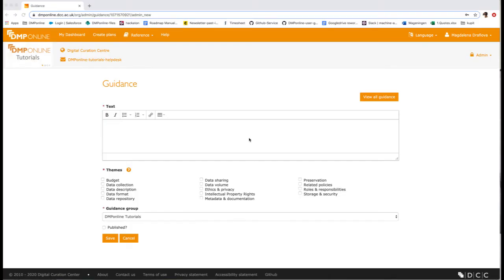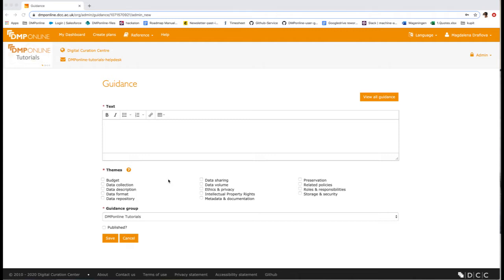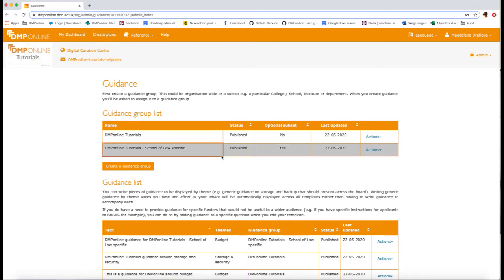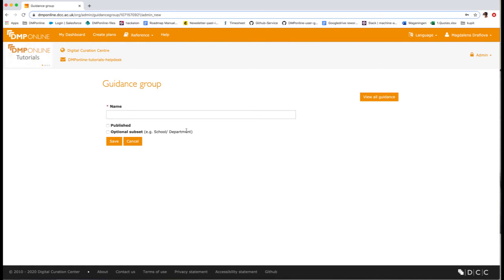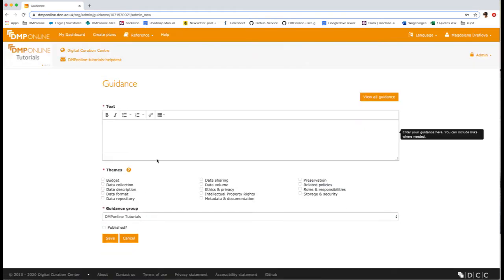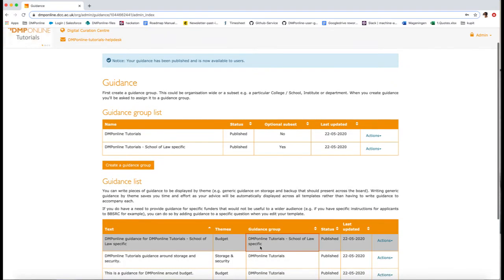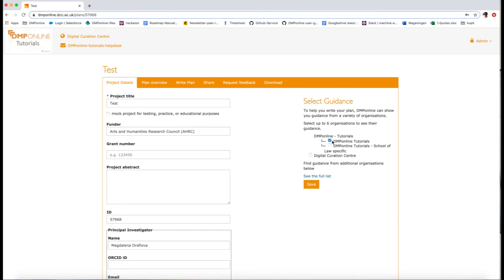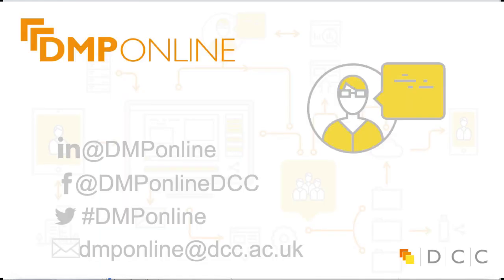2.1. DMPonline tutorial - creating themed guidance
2 , Creating guidance

2.1 Themed guidance

Hello everyone and welcome to DMPonline tutorial on setting up DMPonline.
In this short video I will explain how to create themed guidance.

There are 14 themes that represent the most common topics addressed in data management plans, such as Data format, Metadata & documentation or Data repository. Themes work like tags to associate questions and guidance.

Questions within a template can be tagged with one or more themes (see the inventory of Funder template themes). Administrators can then create guidance by theme to apply their advice over all templates at once. This ensures that you do not need to  update guidance each time a new version of a template is released as these will be automatically linked.

For example, most funder templates include a question about data sharing. So if we create guidance with the theme "Data sharing" this would appear next to every question across all templates tagged with this theme.

There are 3 basic steps to creating themed guidance:

1. Create a guidance group

2. Create guidance

3. Publish the guidance

1. Create a guidance group

Click to "Create a guidance group" You can also create additional groups or subgroups, for example, for a specific department. Enter a name: this will be used in the tabs on the front-end to explain where the guidance has come from. If you are creating guidance for a sub-group (i.e. a department, research group or other entity which doesn't apply to all users from your organisation) check the box for sub-group. Guidance groups need to be published for guidance to display to end users.

2. Create guidance

Click to "Create guidance" and fill in the form below. Enter your guidance in the text box and choose one or more themes. Your guidance will display to end users whenever a question in a funder or institutional template is tagged with the corresponding theme(s). Select the guidance group to which this guidance pertains and check the box to publish it when you are ready to go live.

3. Publish guidance

You can publish and unpublish individual pieces of guidance and entire guidance groups. This gives you the flexibility to draft and edit guidance before making it public.

From the user perspective

Guidance for your organisation will be presented to users whenever they have selected your organisation from the dropdown list in the ‘create plan’ wizard. Users can choose to switch on/off guidance and change selections to add other institutions or guidance groups via the "Project details" page as they draft their plan.

I hope you have enjoyed this video, and do not forget that if there is anything specific you wish us to explain - please get in touch with us at , subscribe to our monthly newsletter and follow us on Twitter, Facebook and LinkedIn to keep up to date with our most recent work.

Goodbye